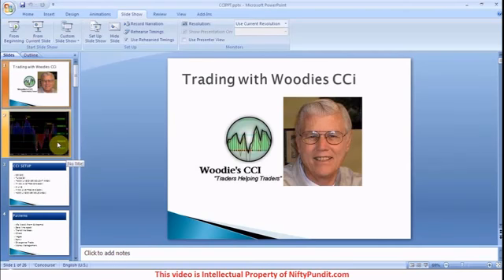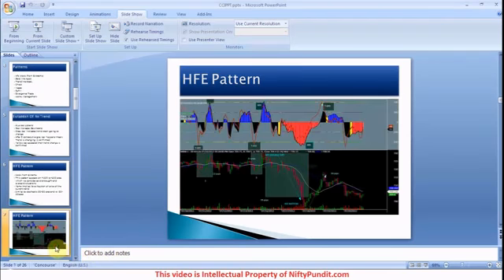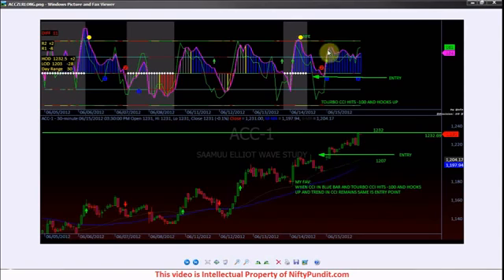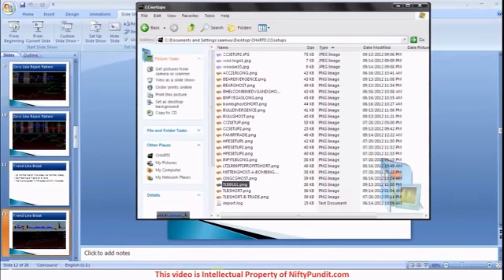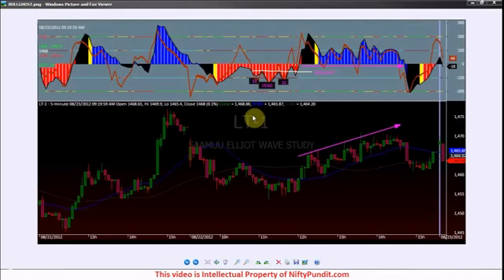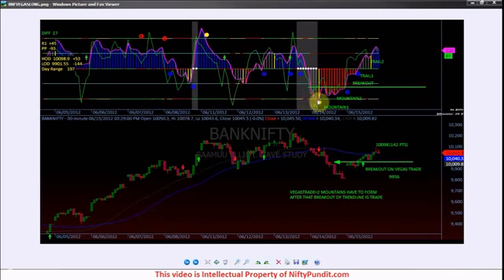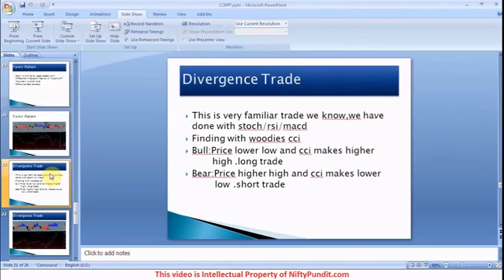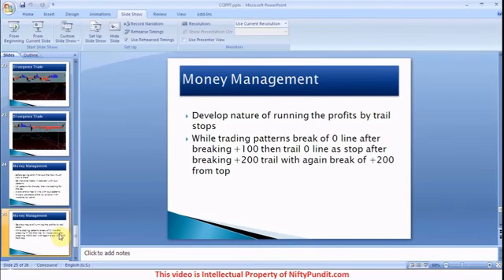Trading with Woodies CCI Patterns 2018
A famous personality Ken Wood introduced Woodies CCI and the pattern has been named after him. On the name of him, a club has been introduced, Woodies CCI Club. The particular pattern comes under the category of momentum indicator. Let’s start with the basics, what is CCI. Full form of it is Commodity Channel Index. The CCI was first developed in the year 1980 by Donald Lambert. It performs as a versatile indicator. In order to recognize the current market trend (continuation and reversal), the indicator is being used. CCI makes a high move when the price is above its average.

What is meant by Woodie CCI?
As I have stated above that CCI has a real connection with Woodie’s indicator. Mainly, the indicator is based on the trading pattern of the 14 periods commodity channel index. It comes under the unbound oscillator category along with the base value 0. There is no upper limit here. Traders can search for a number of tradable CCI patterns in both the continuation and reversal of the trend. 200 level considers as an extreme reading. With the combination of other signals, the indicator is used often.

Different Types of Woodie CCI Patterns
There are several patterns come under Woodies CCI. Among them, seven of them are described below:

Hfe (Hook From Extreme)
Trendline Break
Vegas
Famir
Zero line reject
Ghost
Tony Trade
In order to make the steps easier, an image is given below: